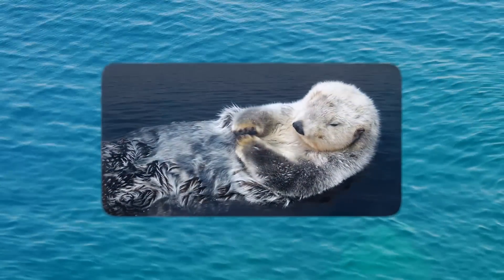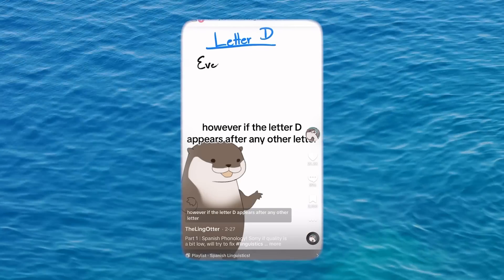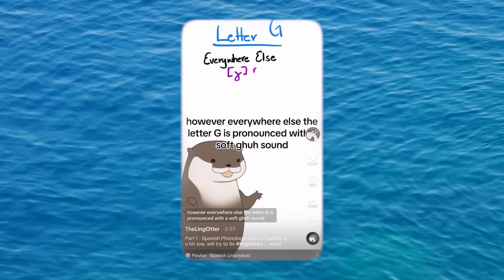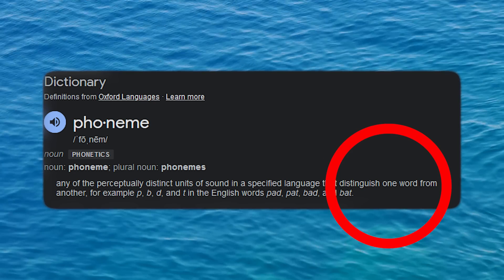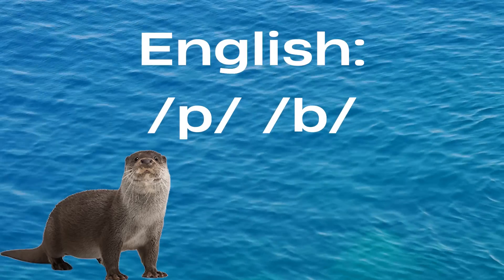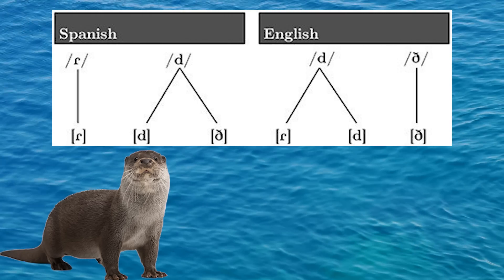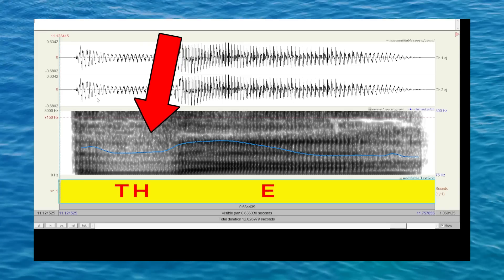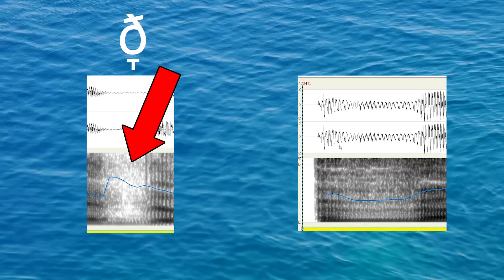How Allophones Trick Our Ears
In this video, I explain what Phonemes and Allophones are, and how they affect the way we perceive sounds in our own native language. I'll be using Praat to give concrete visual prove on how Spanish has two different D sounds!

0:00 Intro
0:45 TikTok
2:21 Explanation